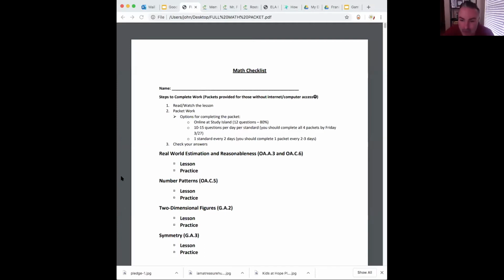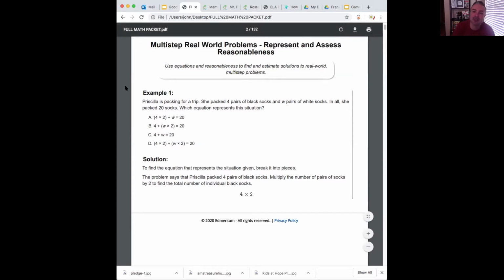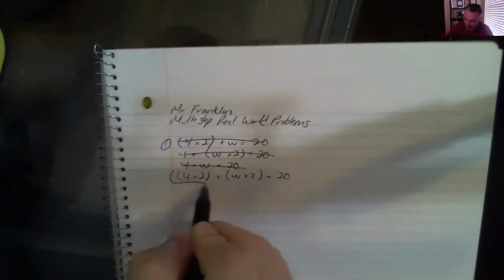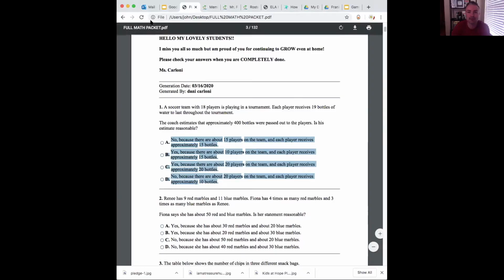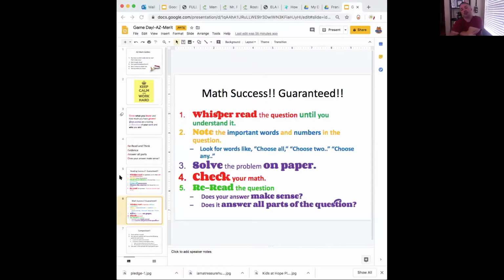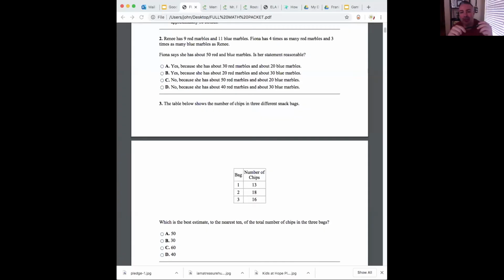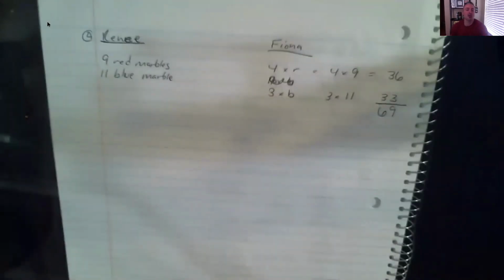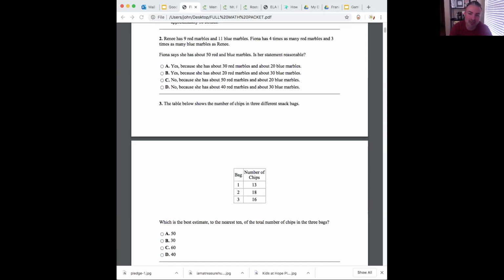Mr. Franklin's Class, Wednesday March, 18 "Math Packet"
Mr. Franklin talks to the class about the Math Packet.